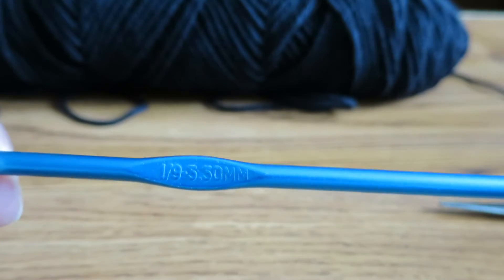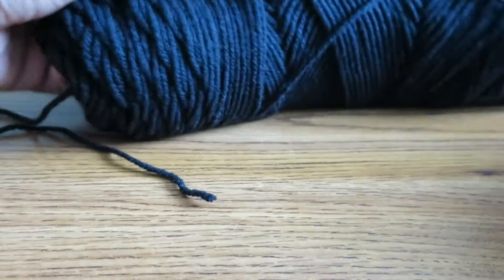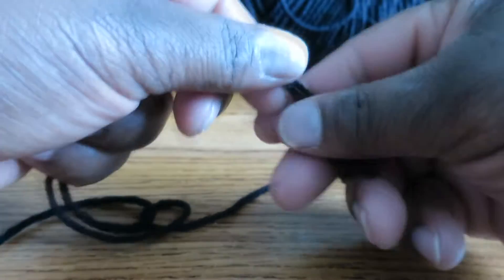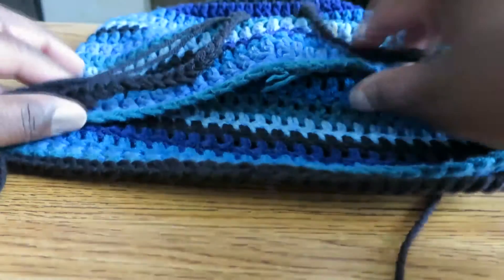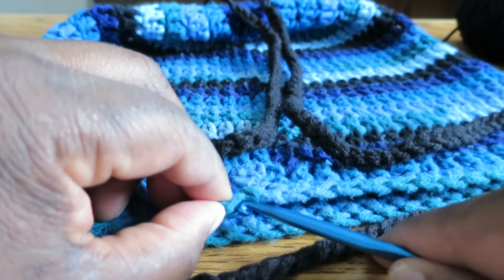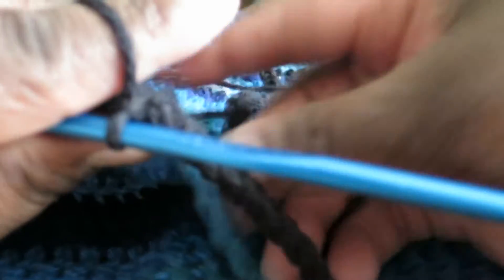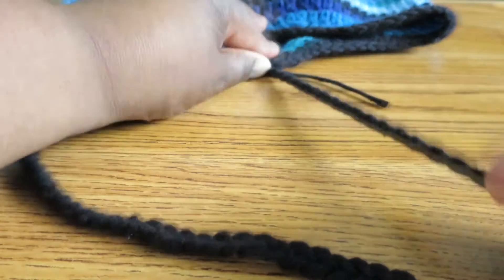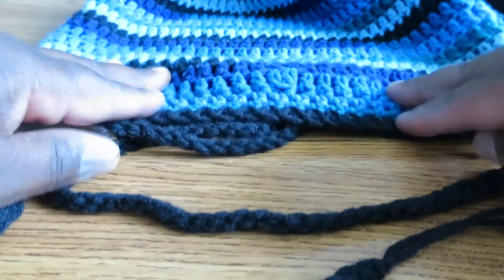HOW TO CROCHET/ATTACH A DRAWSTRING TO A TAM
Today, I will be showing you how to crochet a drawstring and attach it to a tam of your choosing. Over time, tams can become warped and may not fit as snuggly to your head as they once did. However, when you have a drawstring you will have the ability to adjust the snugness indefinitely.

Even though the Atreyu Crochet channel is for beginners, I think it's not only a good idea but necessary to build upon the basics. The great thing about crocheting is that even the most complicated of patterns can still be broken down to the very basics of crocheting.

Happy Crocheting! :)